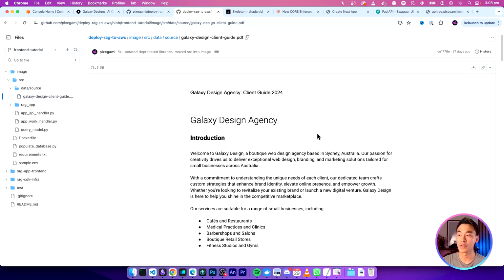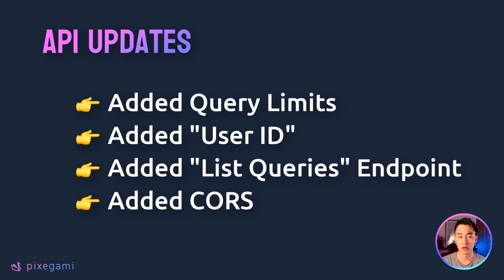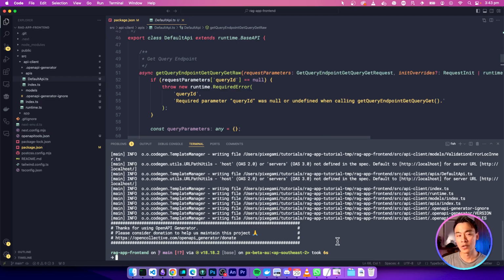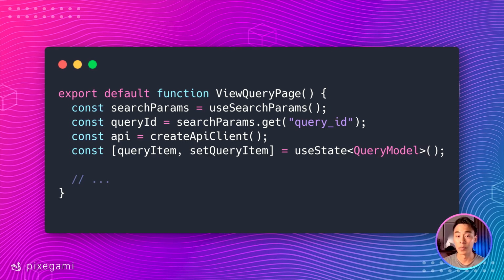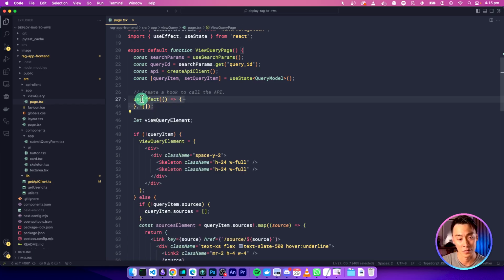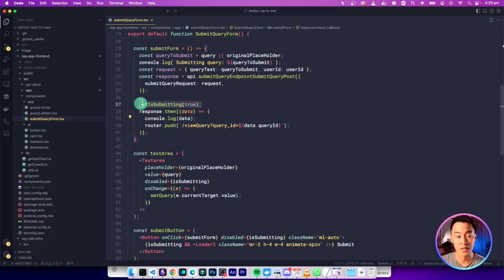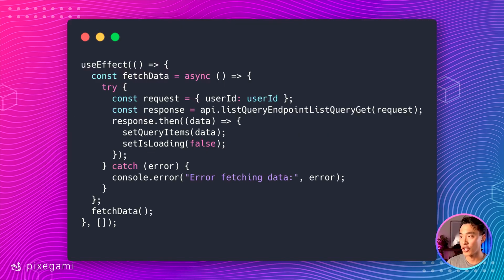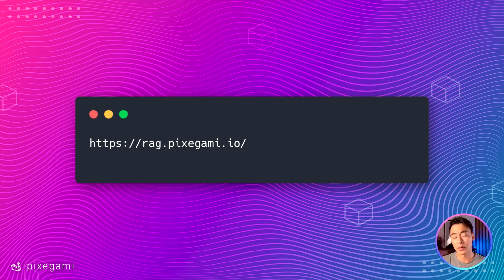How To Build a Web UI for your AI App (Clean & Functional)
Learn how to build a clean and functional NextJS frontend for your RAG/AI API.

The AI app is a RAG (Retrieval Augmented Generation) app, built using Python and FastAPI, and hosted on AWS. The frontend will be using NextJS, TailwindCSS, and shadcn/ui components. The site will be fully static (free/cheap to host, without a dedicated server) and can generally be adapted to any kind of API backend.

📚 Chapters
00:00 - Introduction
02:43 - Architecture Overview
06:24 - Generate an API Client
09:32 - Implement "ViewQuery" Page
15:27 - Rendering Components
19:31 - Implement "SubmitQuery" Form
25:07 - Implement "QueryList" Component
28:26 - Final Layout